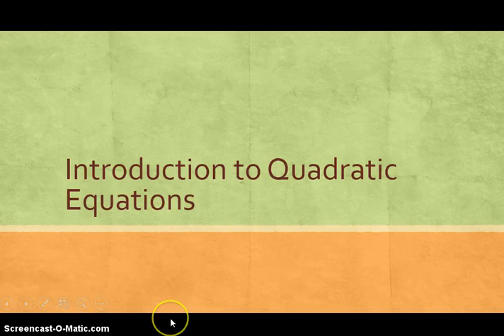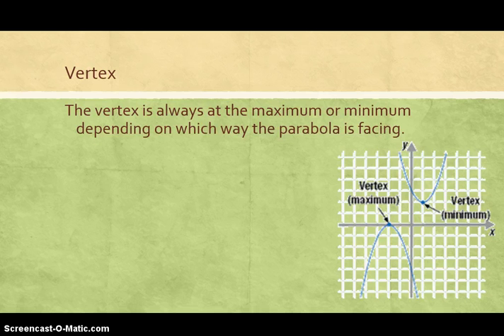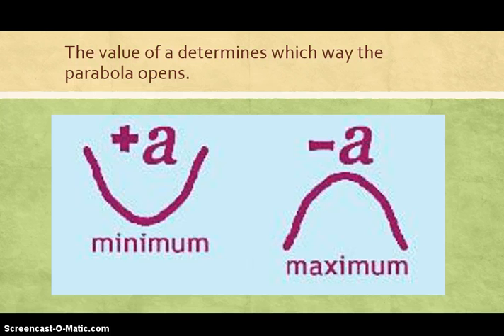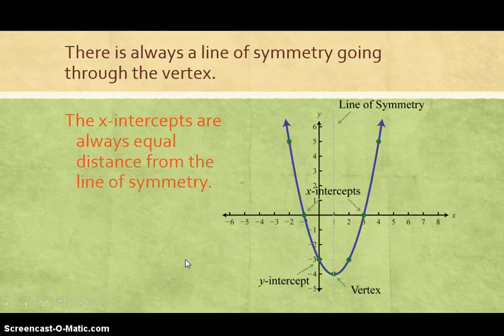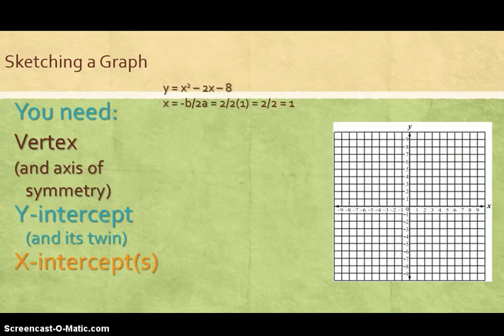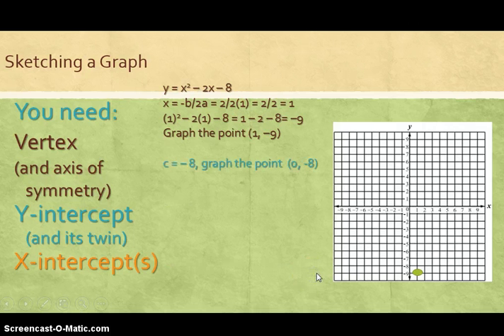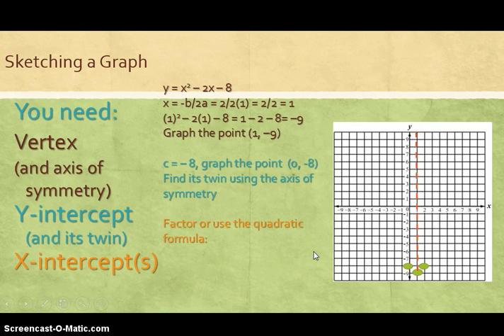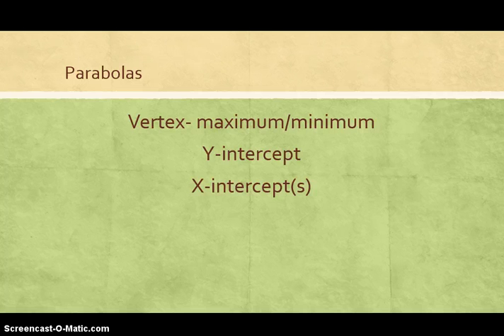Introduction to Quadratics